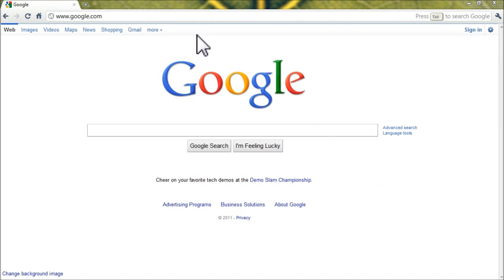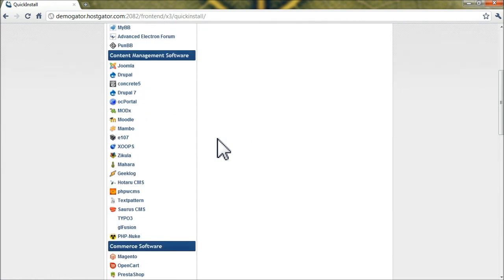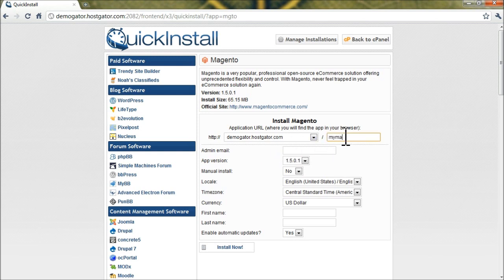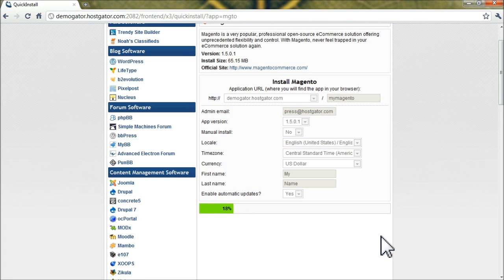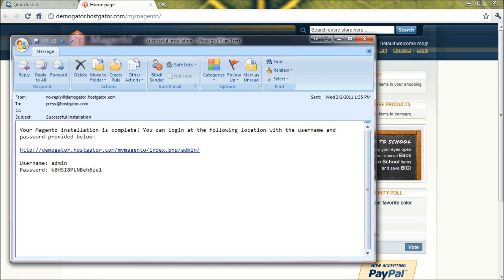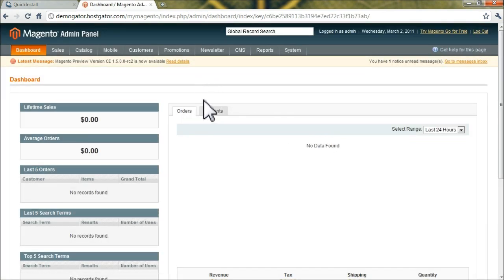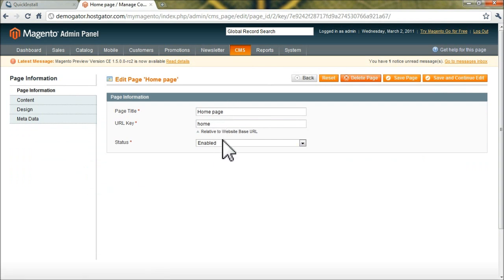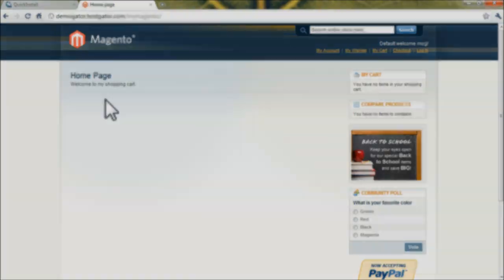How to - Magento Install through QuickInstall at HostGator.com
Quick tutorial on installing Magento through the QuickInstall tool on your HostGator.com account. This video walks you through how to install Magento and edit the Magento home page.